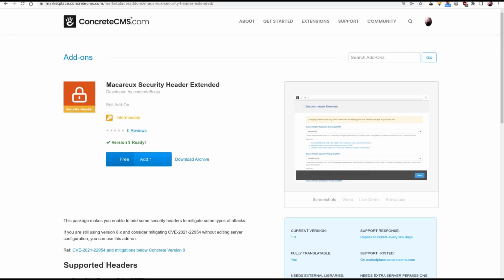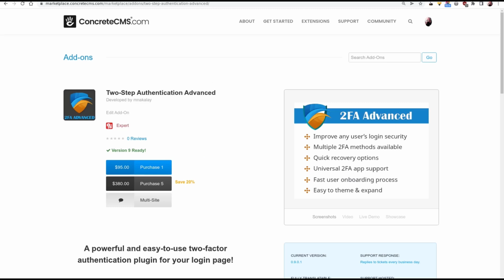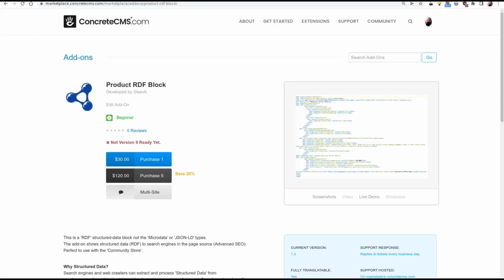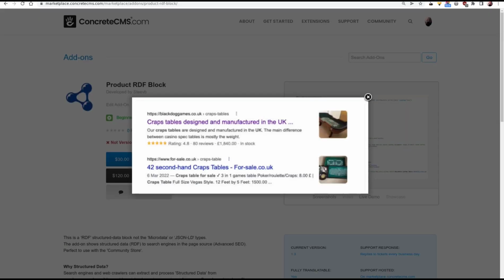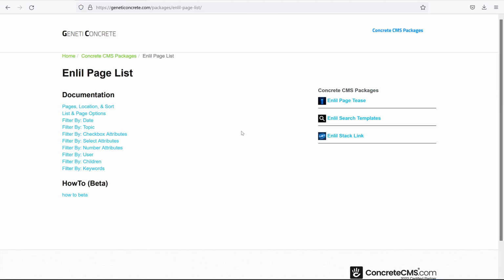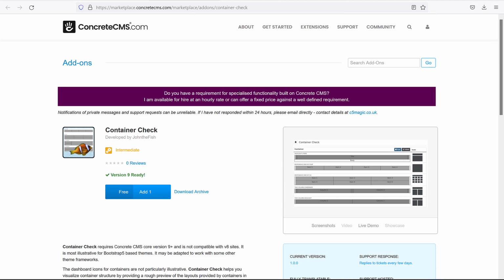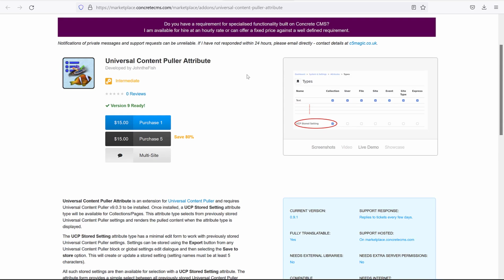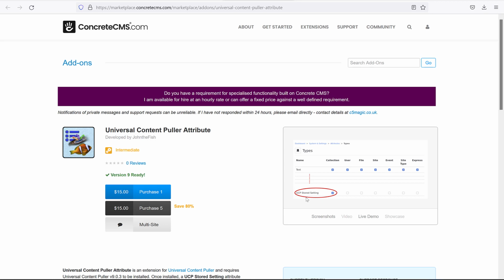PRB Updates (April 2022)